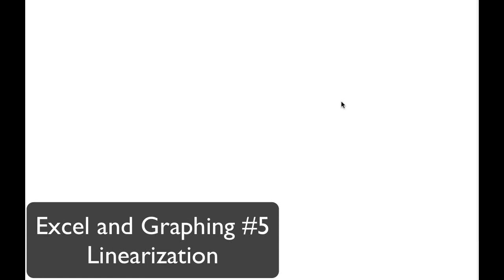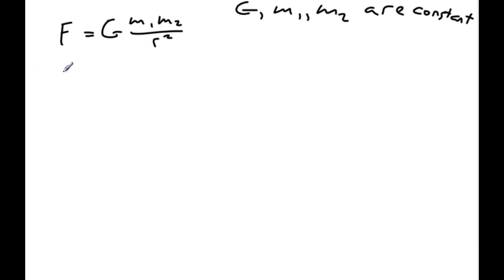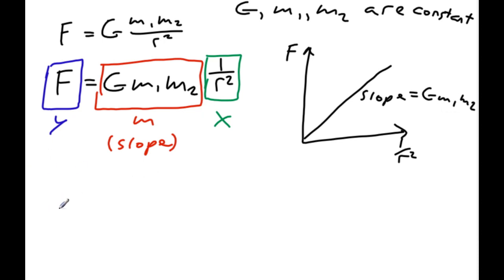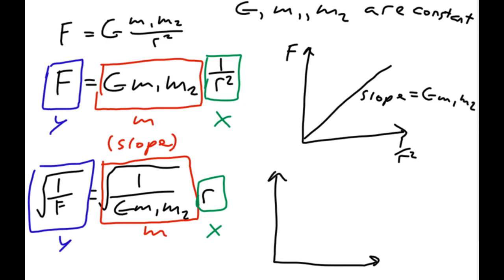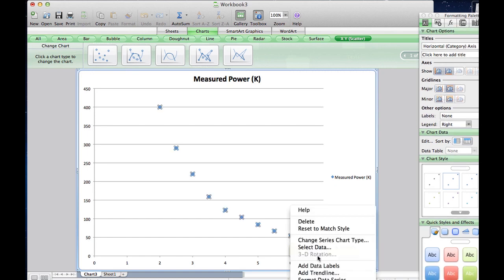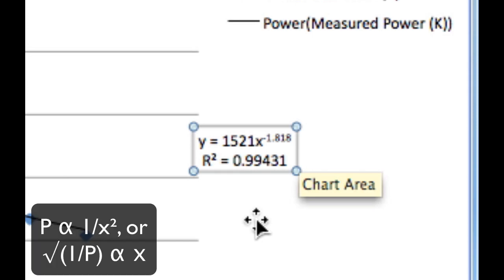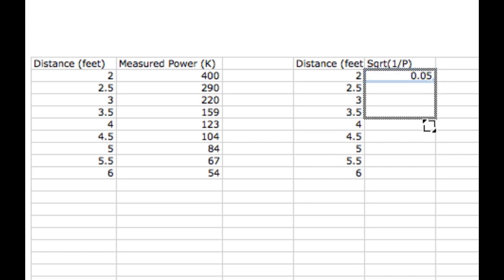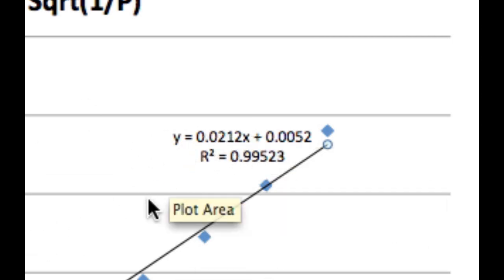Excel and Graphing #5 - Linearization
How to use Excel in high school science to make good graphs for lab reports.
In this video, we look at linearization, where you manipulate your data to make a linear graph and get a formula.